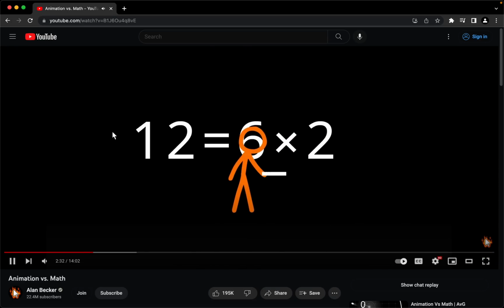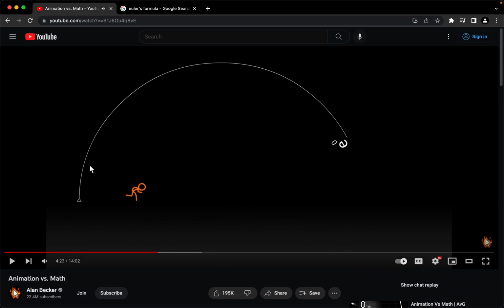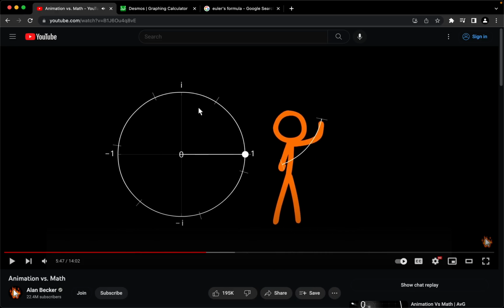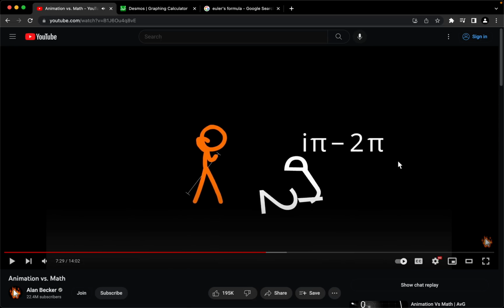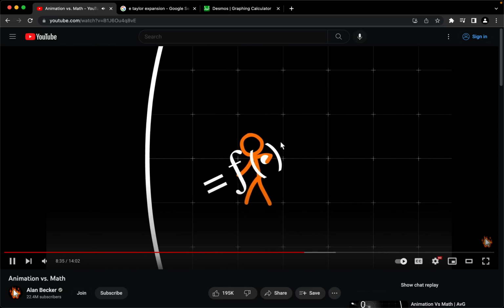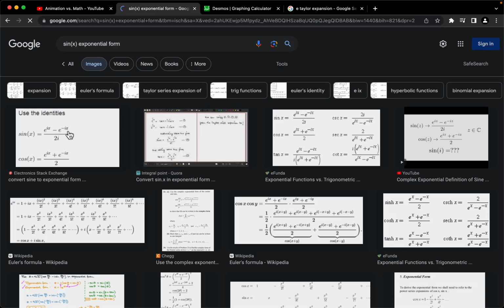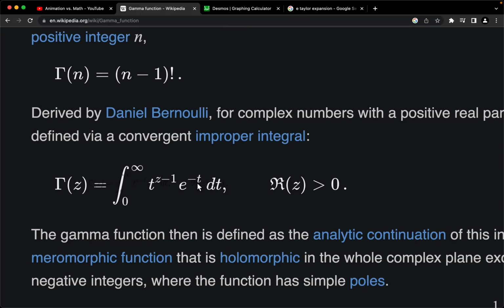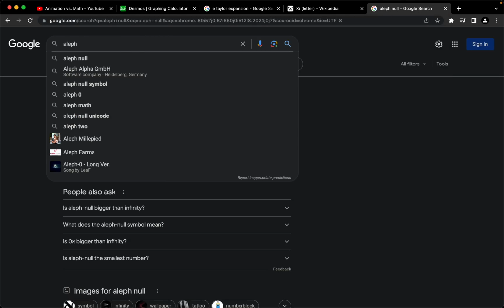A Mathematical Explanation of Animation vs Math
In my review/analysis, I try to explain and explore some of the math that shows up in the Animation vs Math video by @alanbecker

Timestamps
00:00 - Introduction
00:26 - Addition
01:13 - Subtraction
01:43 - Multiplication
02:21 - Division
02:48 - Division by 0
03:21 - Exponentiation
04:33 - Imaginary numbers
05:34 - Euler's Formula
06:26 - Slight error?
07:27 - Arc jump
07:54 - Sword fight analysis
08:40 - Bow and 4rrow
08:53 - More arc jumps
09:28 - Coordinate system discovered
09:42 - Radians
10:12 - Polar coordinates
10:54 - Angle nitpick
11:21 - Trig functions
13:26 - Slight error again?
14:18 - Taylor expansion of e
16:42 - Gamer moment
17:12 - Exponential growth
17:23 - Tangent function
20:00 - Linear algebra reference
20:47 - E-mech expansion
23:22 - Integral that I don't understand
25:14 - Imaginary dimension
26:53 - Gamma function/distribution
28:08 - Other mathematical symbols
29:40 - Outro

Overall, Alan Becker and his animation team have created a truly elegant animation. I know I nitpick a lot, but I believe that this video is honestly quite beautiful and references more math than I anticipated. As a physics student who's done a bit of mathematical exploration on his own, I find this video satisfying to me in both its content and aesthetics. Wonderful video!

Corrections:
7:15 Should be -1/(e^pi), not 1/(e^pi)
11:40 An explanation for sine starting off at -1 is that theta/t starts with a phase of pi. And the reason the cosine curve starts off vertically is probably just to align with how a change in coordinates from polar to cartesian is usually presented, namely x = r * cos(theta) and y = r * sin(theta)
27:50 The expression, pi^(n / 2) / (Gamma(n / 2 + 1)), refers to the volume of an n-dimensional ball, which is why we see first a line, then a circle, then a sphere, and then other multi-dimensional balls surround TSC. e setting n to infinity seems to imply that TSC is a higher dimensional being
28:11 The letter should be zeta, not xi

Cool things I've noticed later/other things people have pointed out:
At 1:58, TSC learns of the communicative property of multiplication
At 2:16, TSC shifts between equivalent products
At 23:30, @EmilWang-ql9ji mentions that all of the integrals evaluate to e^(i pi). So for instance, the first term is e^(2i * integral from to infinity of 1 / (1 + t^2)), which indeed is the same as e^(i pi)
At 28:09, @mr.tatortot6469 mentions that phi moves in shorter and shorter steps kind of like the golden ratio

Also sorry for the poor audio quality lol